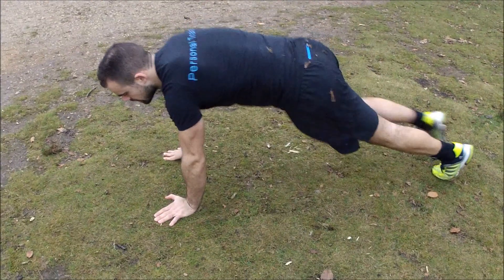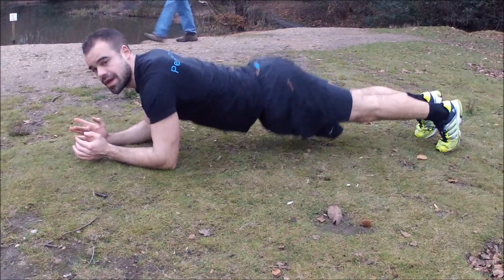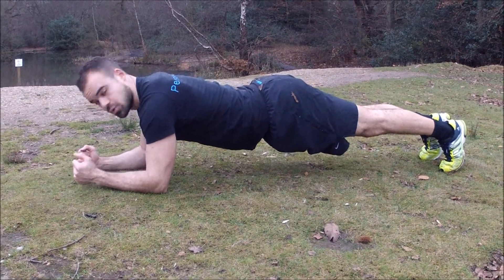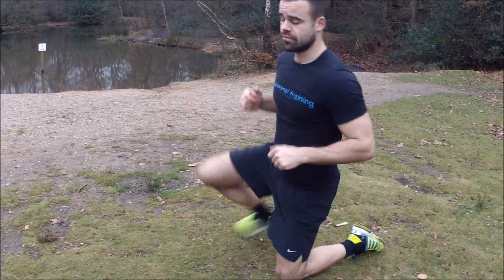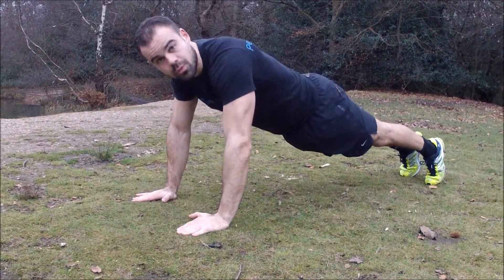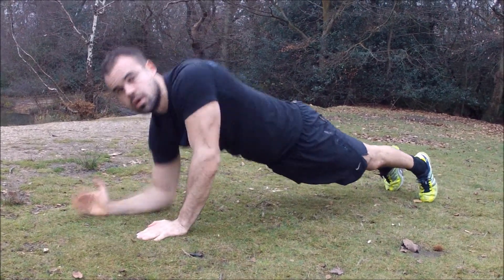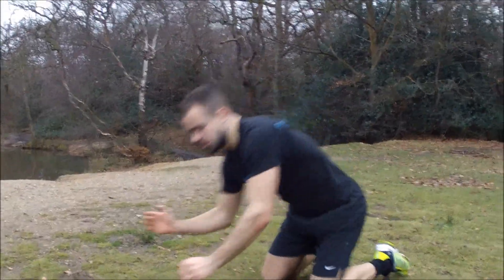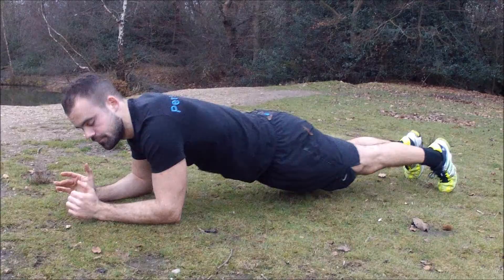Loughton Personal Training - Training Tips: Plank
Loughton Personal Training is a service based in Loughton, Essex, getting clients fit, toned and in shape.